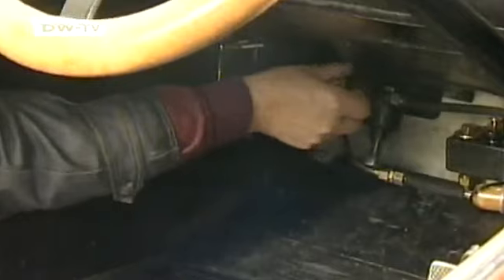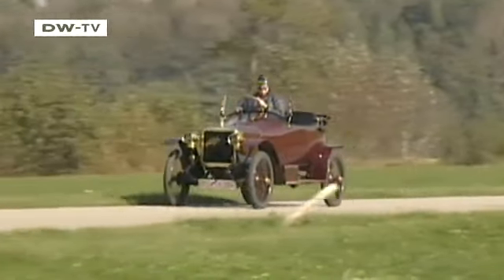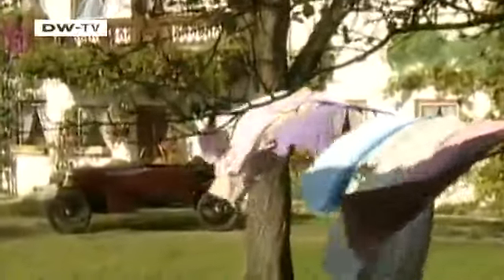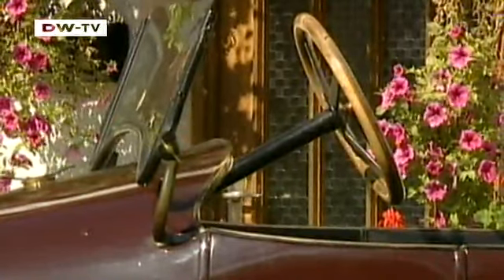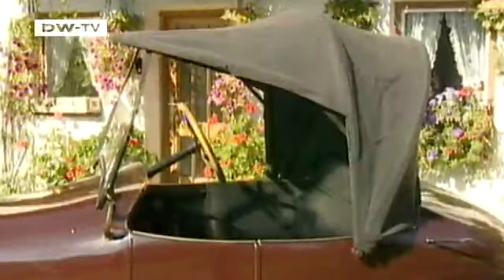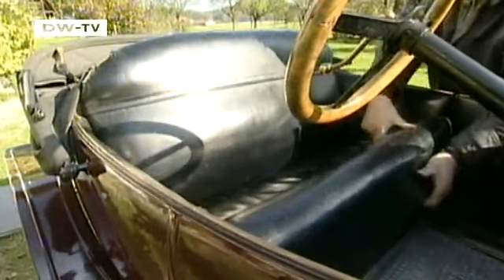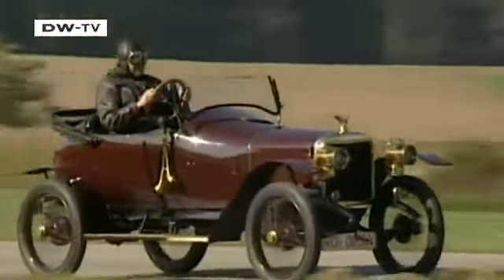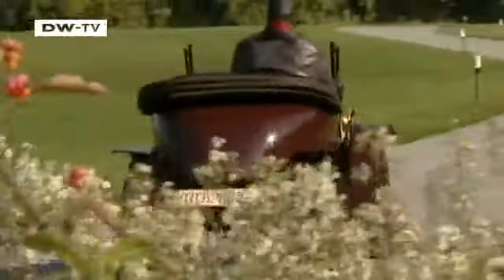vintage: Adler 1914 | drive it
In the early 20th century cars were still a luxury bought either by the extremely rich or those obsessed with technology. The 1914 Adler marked a turning point in the car world.Its advanced technical features plus a robust and dependable construction were a winning combination for customers looking for a practical and quick means of transportation rather than a sophisticated toy. The four-cylinder in-line engine with a block construction and a 1.3 liter displacement delivered a modest 13 horsepower. drive it! liberates an Adler from the museum for a day.